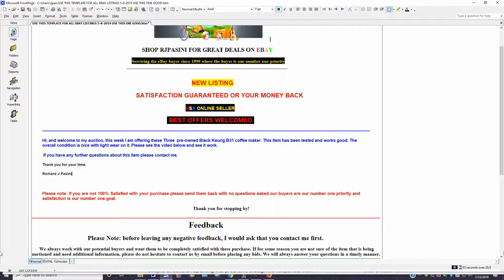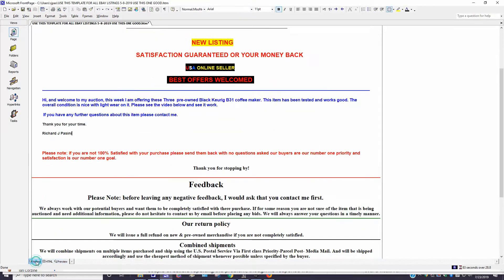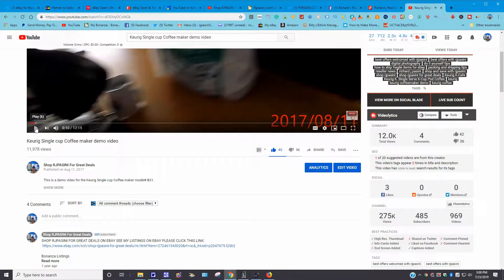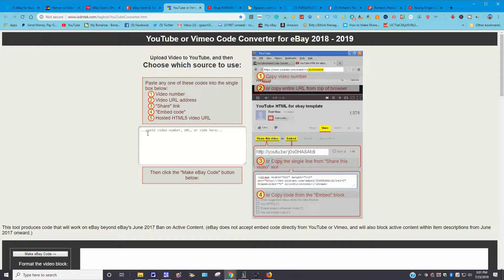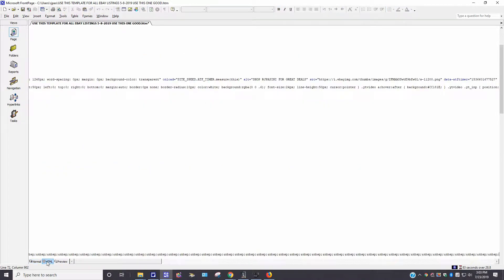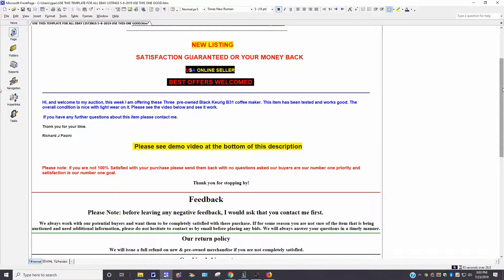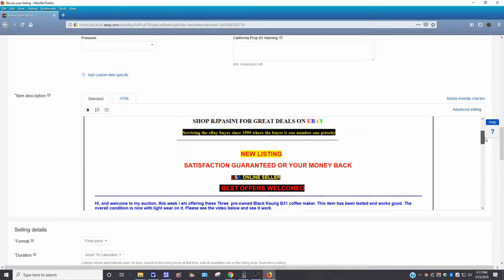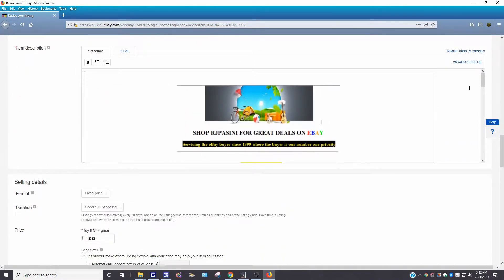How to embed YouTube videos in your eBay listings for July 23 2019